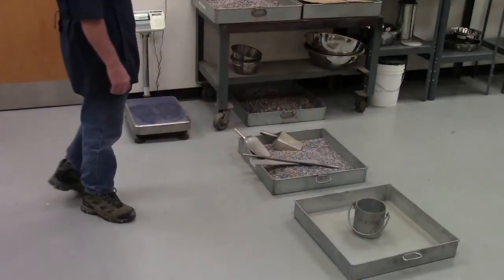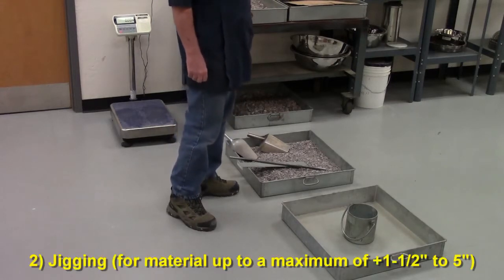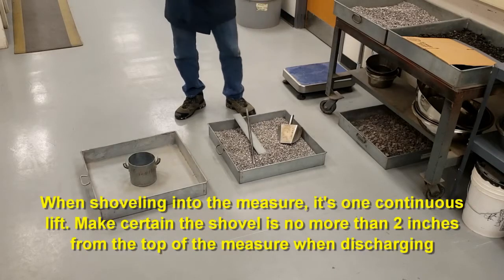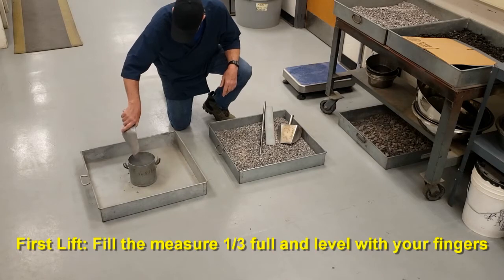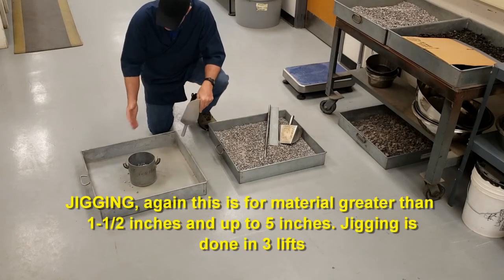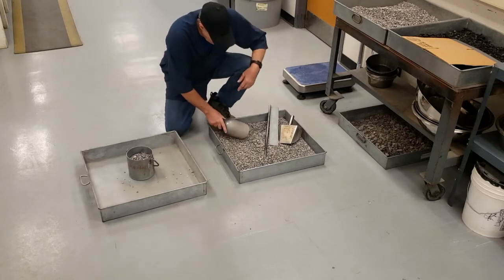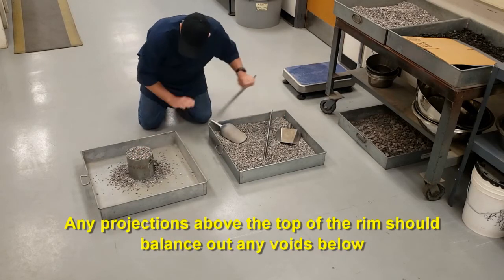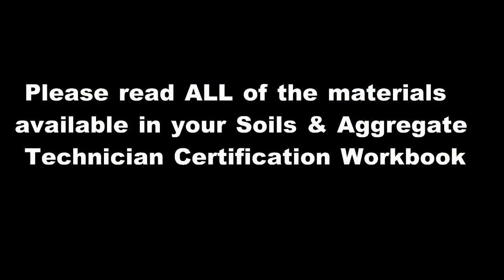AASHTO T 19 Bulk Density Unit Weight and Voids in Aggregate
This video demonstrates Bulk Density (Unit Weight) and Voids in Aggregate.  This video has been provided courtesy of the Arizona Department of Transportation and Arizona Technical Testing Institute with permission for viewing on TC3's YouTube channel. Note that this video may include some state-specific verbiage; however, the content is beneficial to technical staff involved in highway operations regardless of geographic location. Anyone viewing this video should refer to their agency specifications and requirements, which they need to review and follow. For more information on available online training for technical staff in the areas of construction, maintenance, and materials, visit the AASHTO Store.